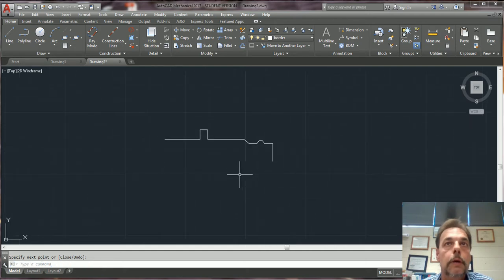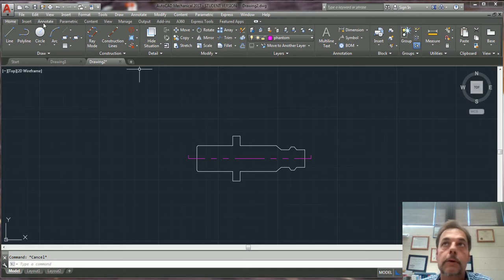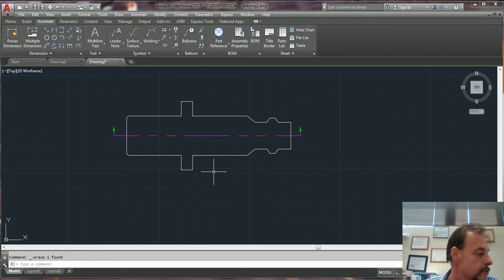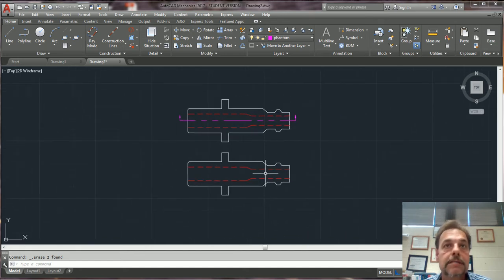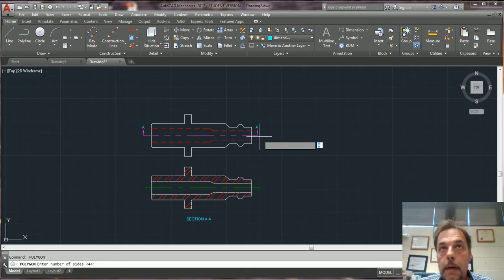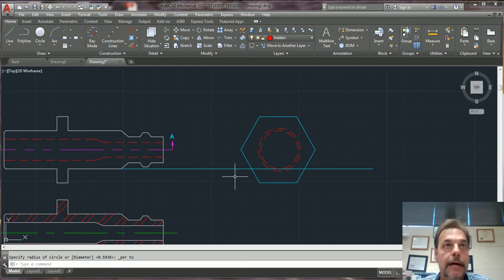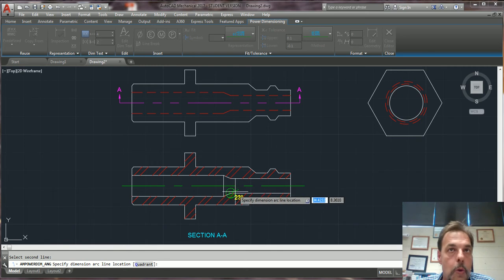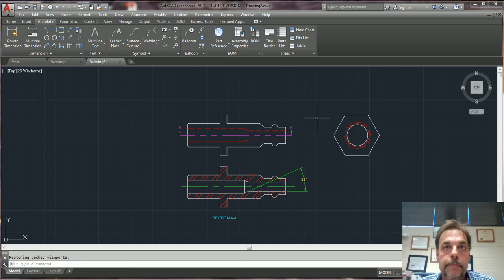Chapter 12 Sectioning Fundamentals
Overview of Chapter 12 sectioning fundamentals found in CAD-112 Engineering Graphics Class